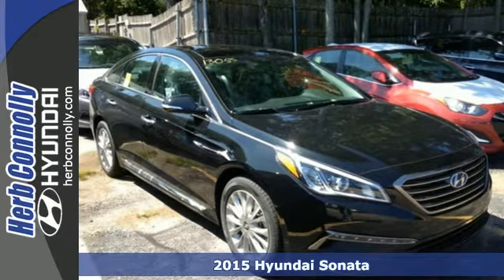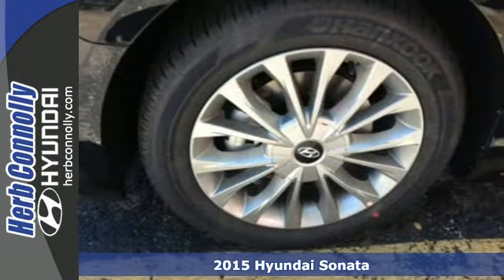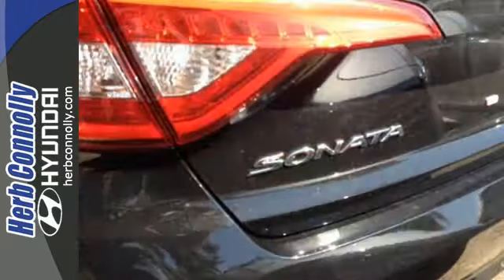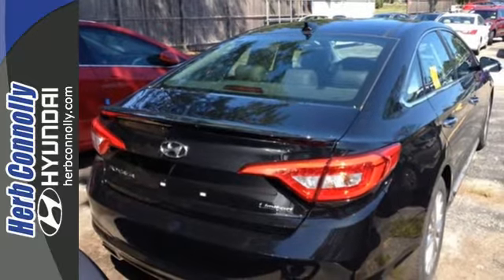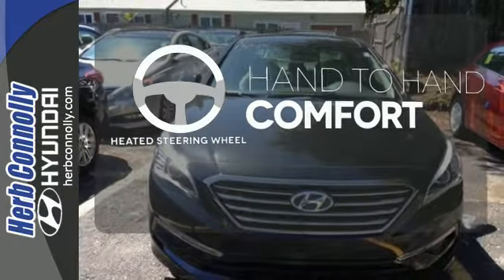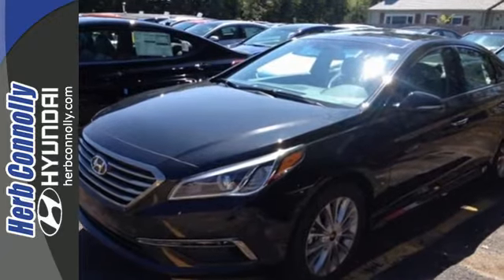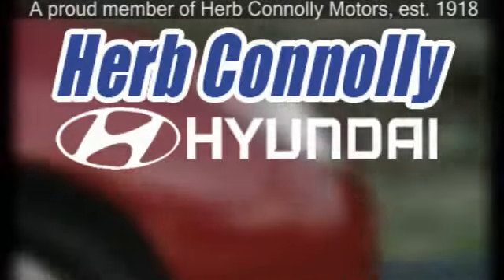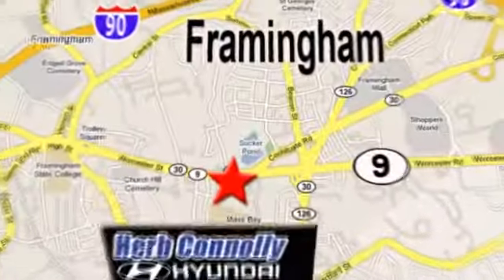2015 Hyundai Sonata Framingham Boston, MA #13072 - SOLD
Year: 2015
Make: Hyundai
Model: Sonata
Trim: Limited
Engine: 4-Cylinder
Transmission: 6-Speed Automatic with Shiftronic
Color: Black
Interior: Black
Stock #: 13072
VIN: 5NPE34AF4FH052153
BluetoothA® Hands-Free Phone System, Navigation System w/ 8-inch Touchscreen Display, Panoramic Sunroof w/ Tilt & Slide, Hands-Free Smart Trunk Opener, Heated front and rear seats, Ventilated Front Seats, Heated Steering Wheel, High-Intenstity Discharge Xenon Headlights, Alloy wheels, Auto-dimming Rear-View mirror, Cargo Net, Cargo Tray, Carpeted Floor Mats, First Aid Kit, Front dual zone A/C, Front fog lights, Hyundai Blue LinkA® Telematics System, Power seats, Power windows, AM/FM/SiriusXM/CD/MP3 w/Navigation, Rear Bumper Applique, Remote keyless entry, Trip computer, Trunk Hook and more.. Price includes: $500 - Valued Owner Coupon - National. Exp. 09/02, $500 - Standard Bonus Cash. Exp. 09/02

Address:
500 Worcester Rd - Rte 9 East